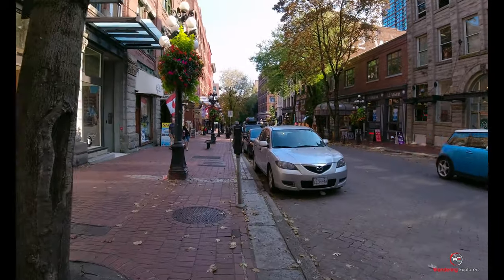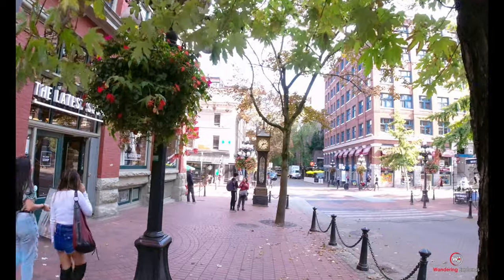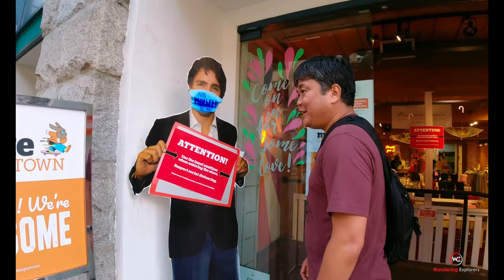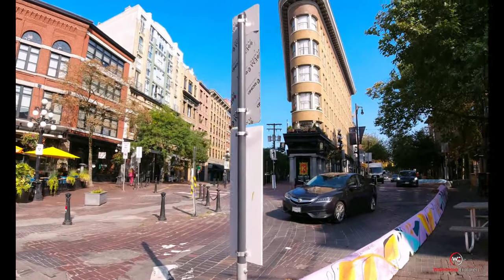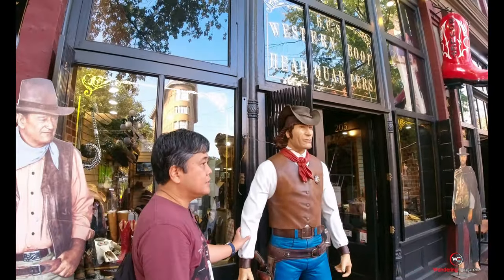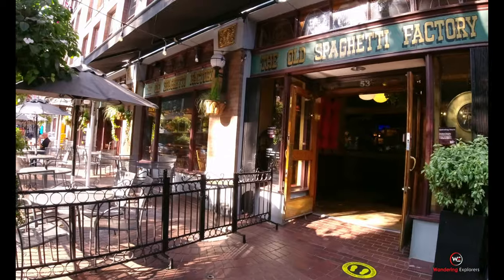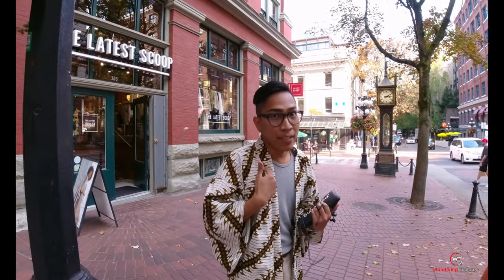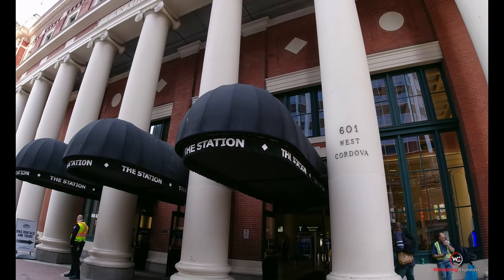We discovered the beauty of Gastown, Vancouver, B.C. 🇨🇦 (4K Ultra HD)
Lost in Gastown, Vancouver, BC, Canada
with the Wandering Explorers

The Wandering Explorers meandered through the towering buildings and cobblestones street making their way over to the historic Gastown.

This marked one of the fascinating city vlogging for the Wandering Explorers showcasing the first city core of Vancouver.

Who said Gastown, Vancouver, B.C. was boring?!  The Wandering Explorers have discovered many absolutely amazing places to shop, to dine in or simply scroll around and relive the past.  In Gastown where you can find the famous whistling steam clock and mix of souvenir shops,
art galleries, old town of Vancouver
picture-perfect collection of old buildings, and cobblestones.  – Gastown has is all.

For the Wandering Explorers, Gastown is so far one of their favourite old city vibe.  It is more of a short city walk from the waterfront skytrain station to the main core.

Another static and hilarious adventure from the Wandering Explorers.

Looking for a unique and lively getaway for you and your family? Gastown, Vancouver, B.C. is teeming with activities.

Via Skytrain:
Take the skytrain and get off at the Waterfront Stn.   Walk towards the East side of the station (by the main entrance).

📍Gastown
Vancouver, British Columbia, Canada
- old city core, steam clock, cobblestone walkway, dog friendly, nature, walking, and many more.

In this Video:

Intro: Clean outline logo reveal
Main: All the good (Becker Master), Core (Vanra), Flourish (Londau), Better Now (Shoji), No Mercy (Lucha), and Brand New Day (Aviino, Josh Jacobson & Kyle Mcevoy).
Outro:  Love you well (Secret Nation)